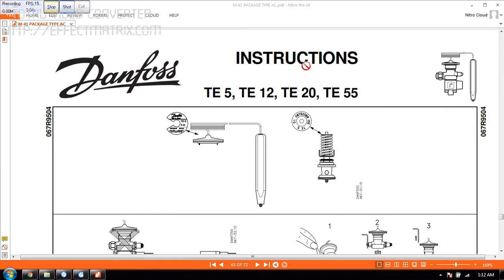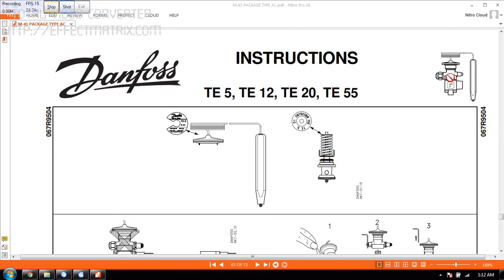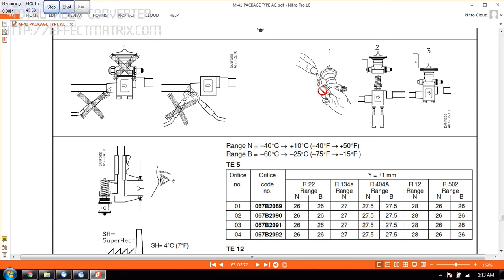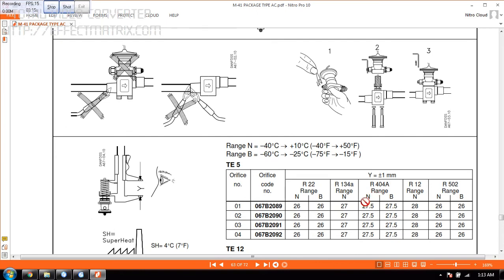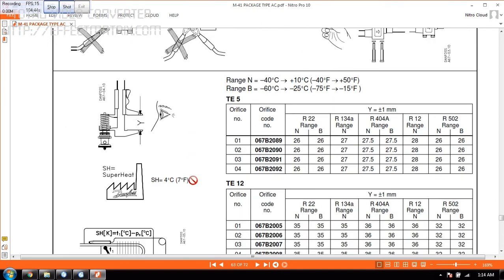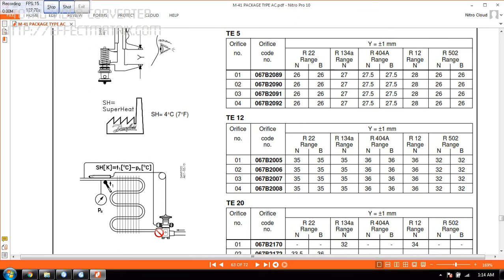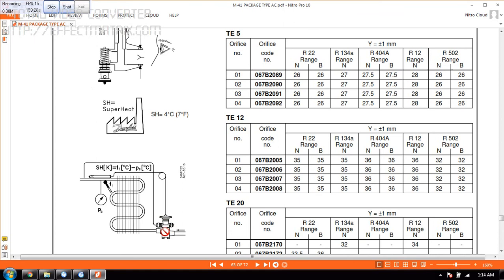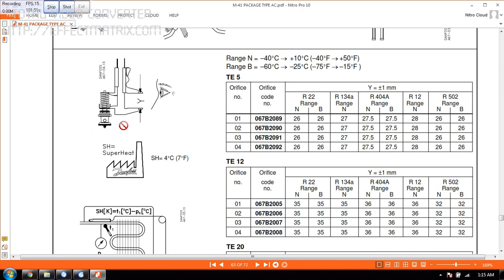Expansion Valve For Air Conditioner Important Tips